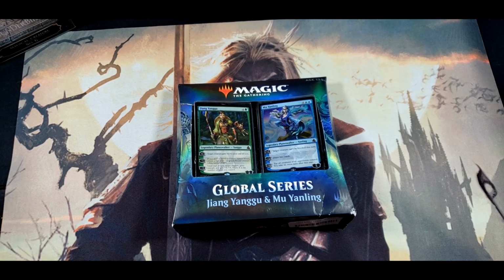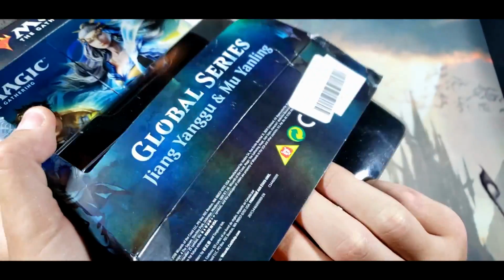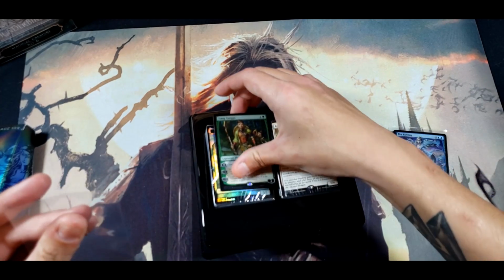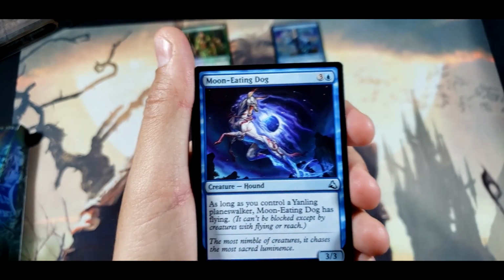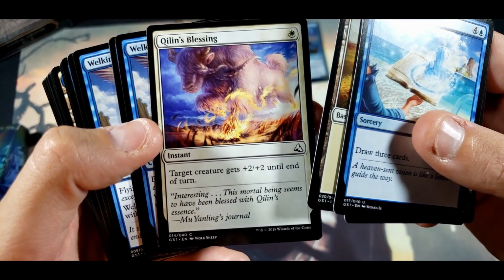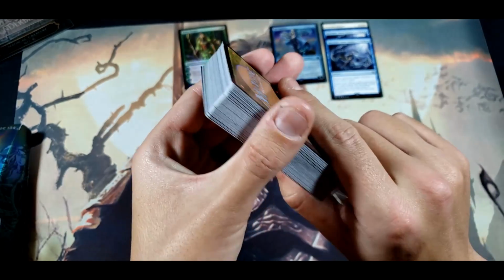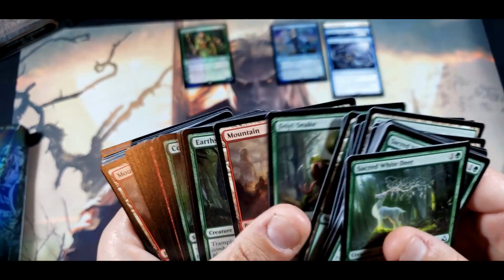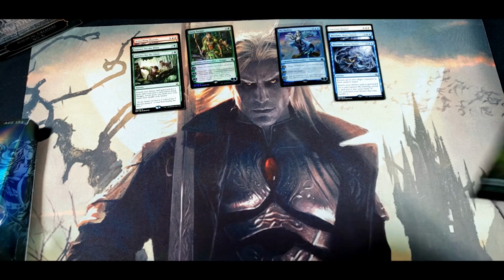Global Series JIang and Mu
Hey everyone today we take a look at the Global Series decks!! Overall they weren't bad, but I would get two Planeswalker decks that you like more overall.